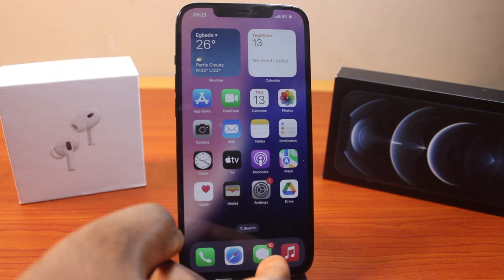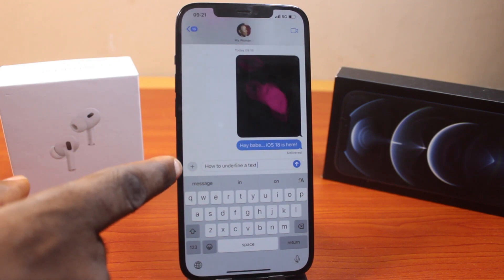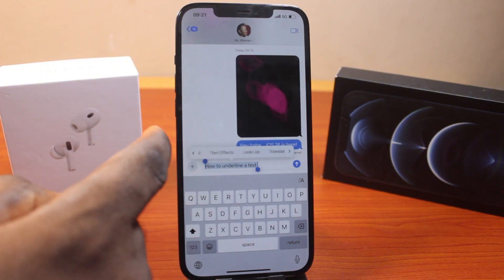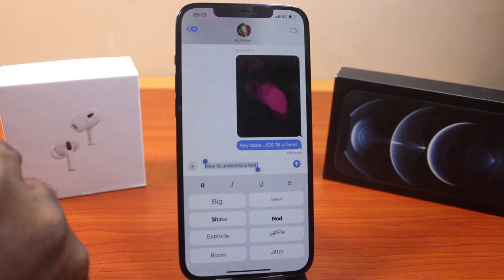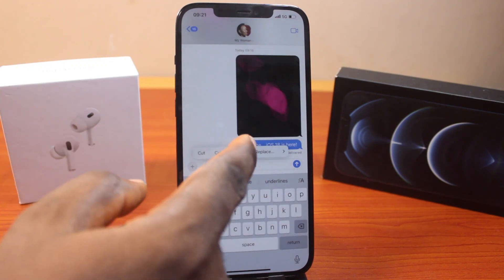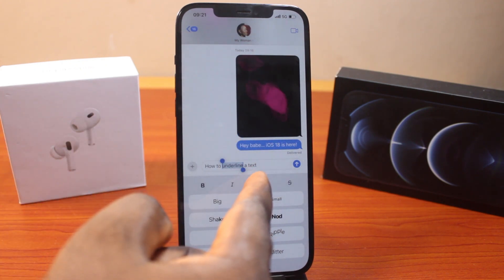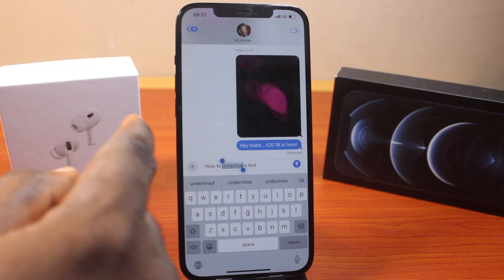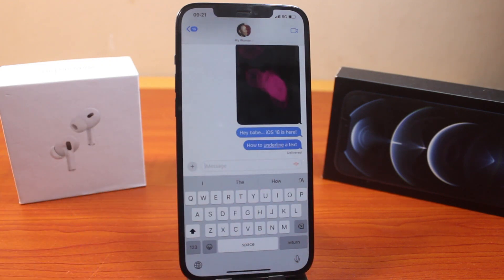iOS 18: How to Underline Text on iMessage on iPhone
In this video, I'll show you how to underline text message in iMessage using the new iOS 18 text effects on your iPhone.